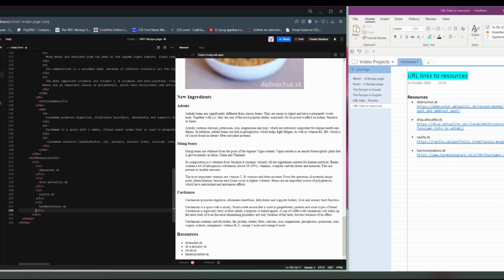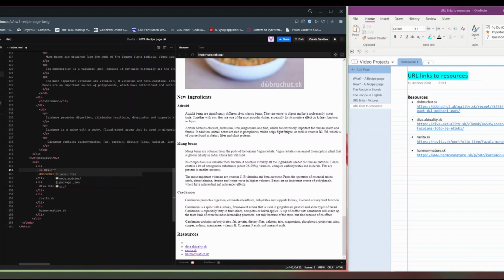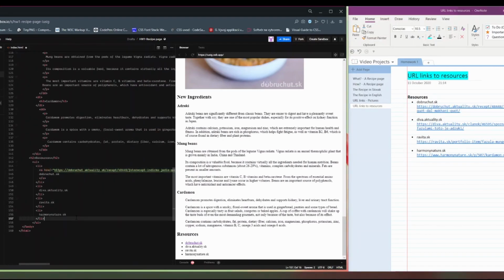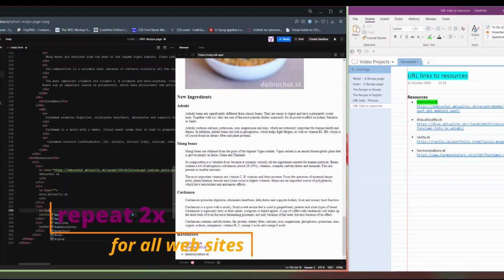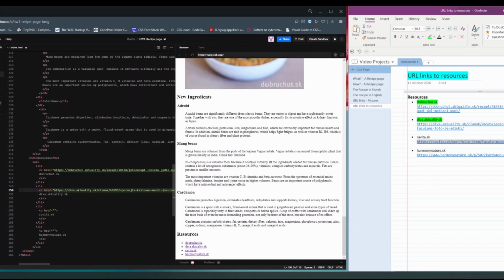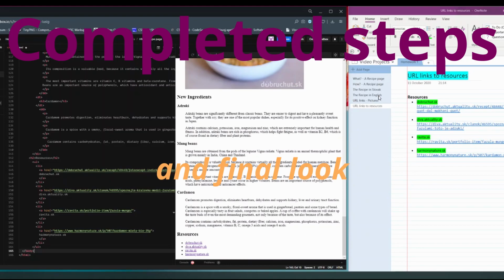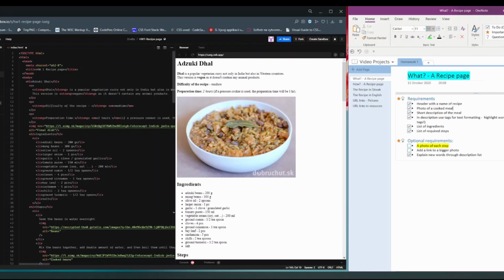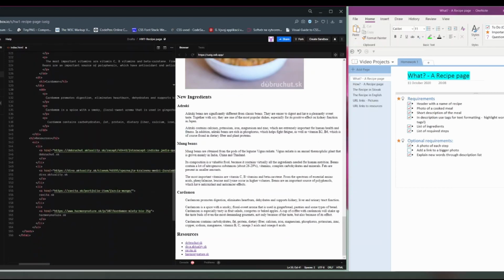How to add URL to HTML5 web page - The recipe page - pt.4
In this video, I am documenting the creation of my first HTML5 web page. I am describing how to add  URLs into a simple HTML Recipe web page with a tag called a and an attribute href. This is part 4 of my journey.

I am not a Software developer, but I would like to change my current path of an admin corporate mouse into a field where I can be more creative. Because why not :)

⌛️Time Stamps:
0:00 Intro
0:32 Welcome and today's scope
1:18 Script preparation
1:42 a href tag
4:12 Inserting URLs
4:57 Review of completed tasks